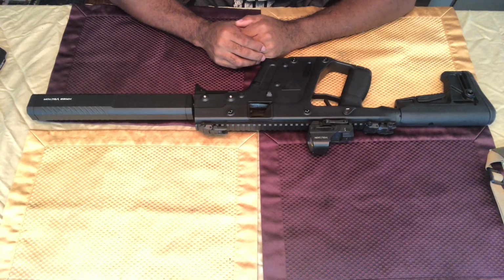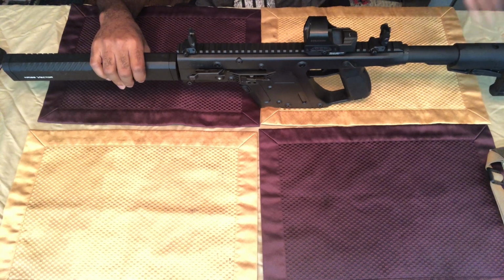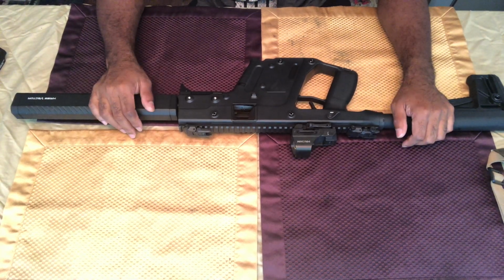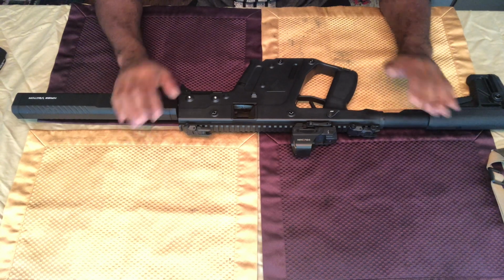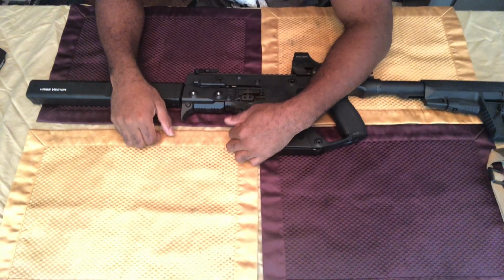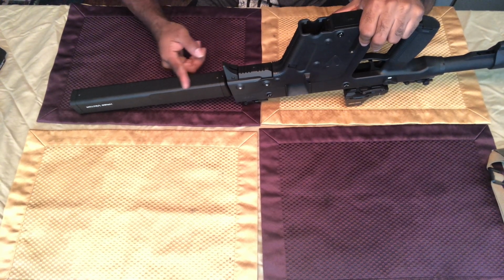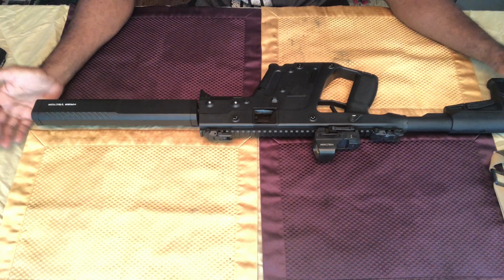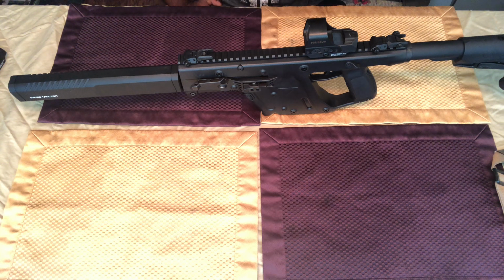Kriss Vector table top review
Likes and dislikes of my Kriss Vector to date.